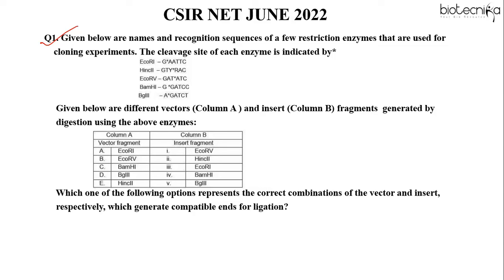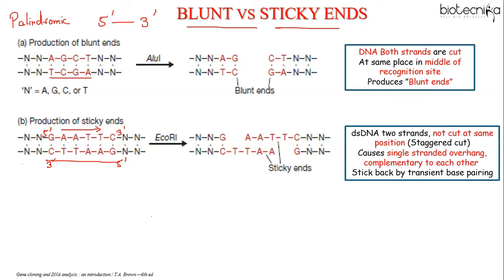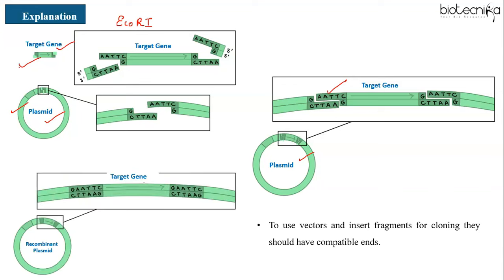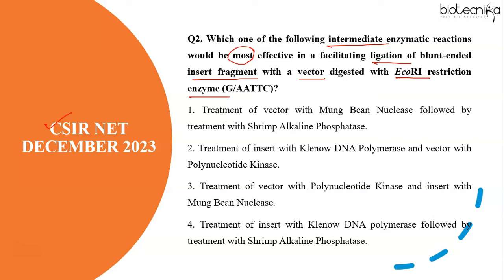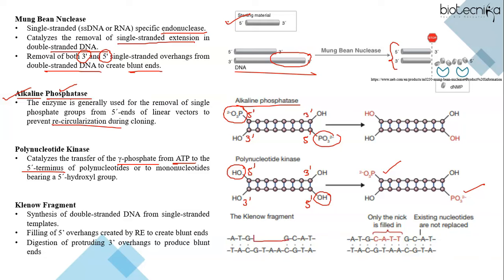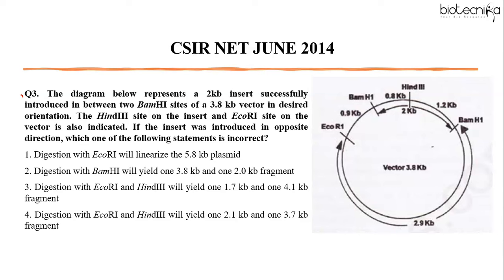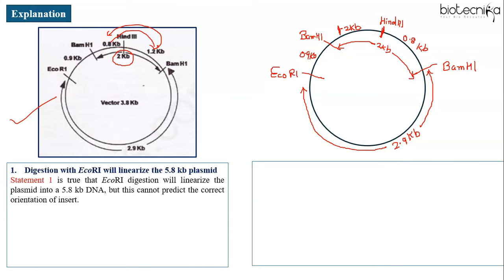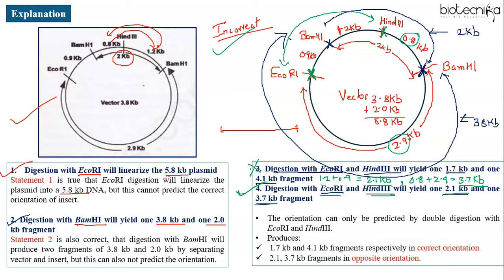CSIR NET Unit 13 PYQ Lecture - Restriction Enzymes | DNA Manipulating Enzyme | Restriction Digestion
Delve into the intricacies of DNA manipulation in our latest CSIR NET Unit 13 PYQ Lecture video! In this comprehensive session, we explore the fascinating realm of restriction enzymes, pivotal players in genetic engineering. Gain a thorough understanding of how restriction enzymes work, their role in cutting DNA at specific sequences, and how they facilitate the manipulation of genetic material.

We'll take you step-by-step through the process of restriction digestion, where DNA is precisely cut into fragments using these enzymes. Understand the significance of this process in various molecular biology techniques, including cloning, DNA sequencing, and gene manipulation.

Our expert instructors provide in-depth explanations, covering important concepts, techniques, and real-world applications. Whether you're a student preparing for the CSIR NET exam or simply interested in molecular biology, this lecture offers invaluable insights and knowledge.

Don't miss out on this opportunity to enhance your understanding of DNA manipulation enzymes and ace your CSIR NET preparation. Join us as we unravel the complexities of restriction enzymes and their pivotal role in modern biotechnology!